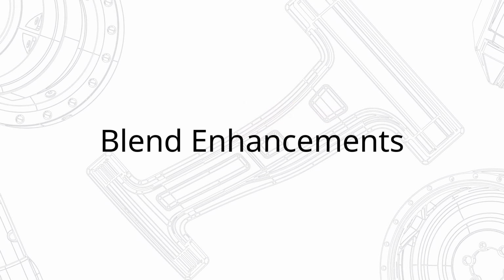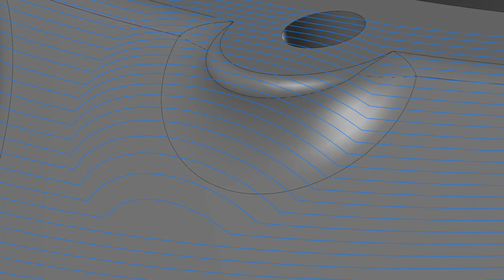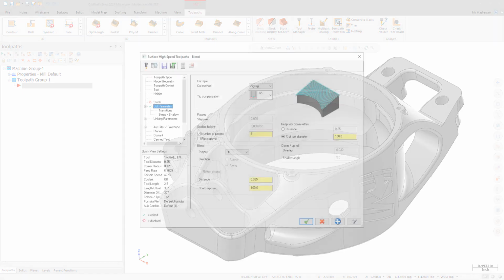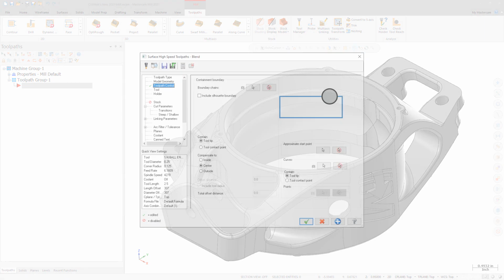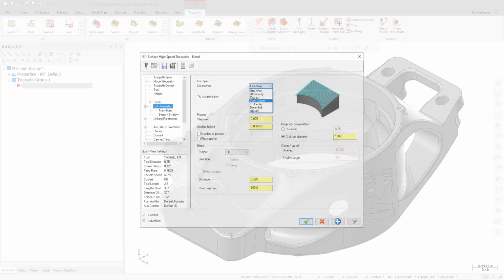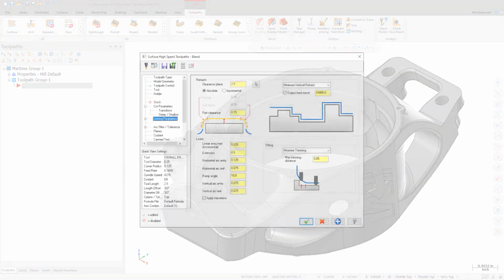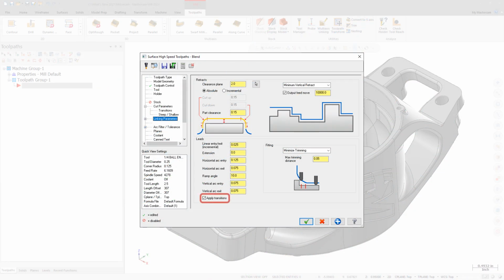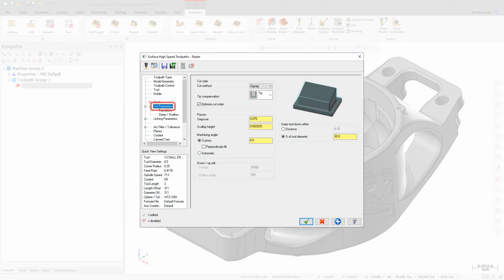Mastercam 2021 Milling Enhancements – 3D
This video examines a variety of 3D milling enhancements available in Mastercam 2021. These include additions to the 3D High Speed Blend toolpath and Linking Parameters. For more information on the latest enhancements to Mastercam, visit whatsnew.mastercam.com.